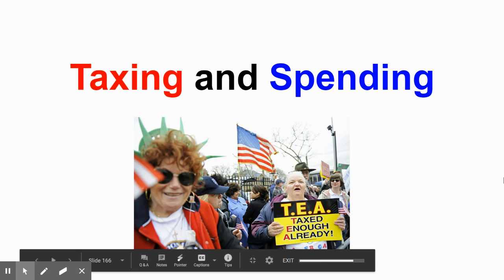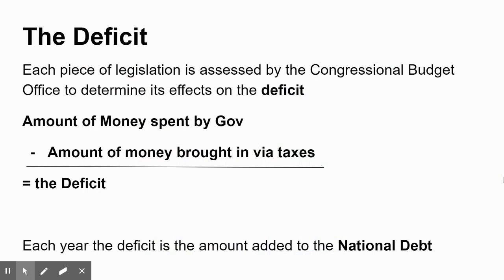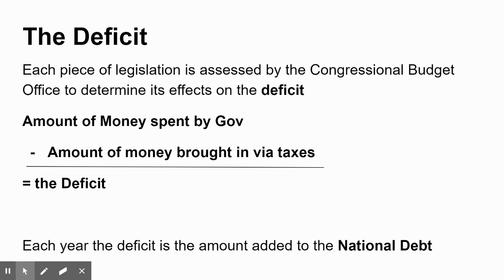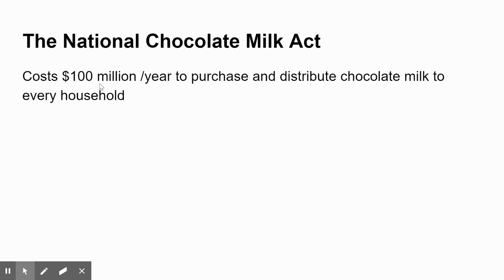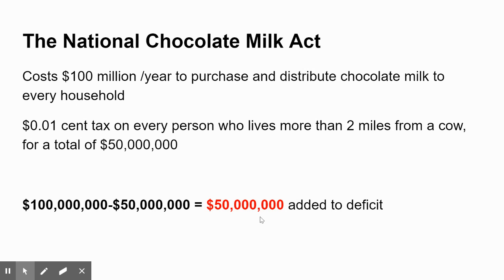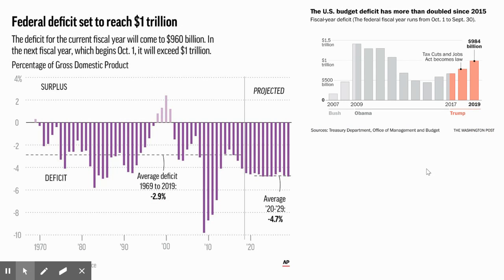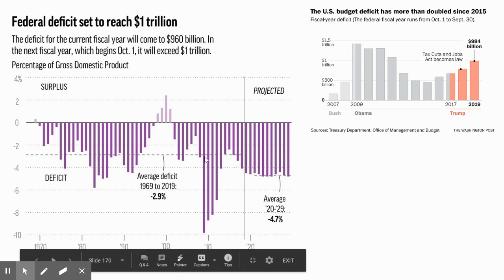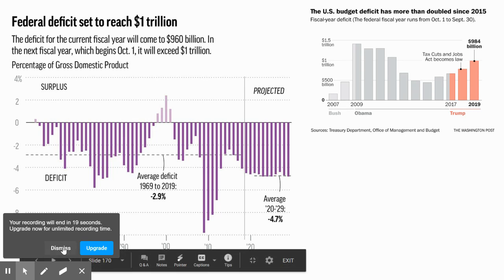Taxing and Spending